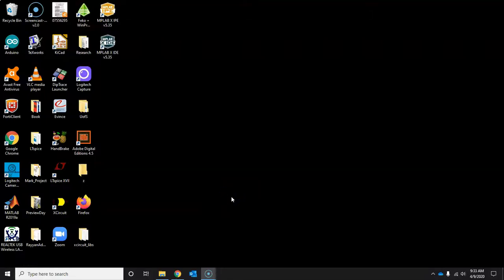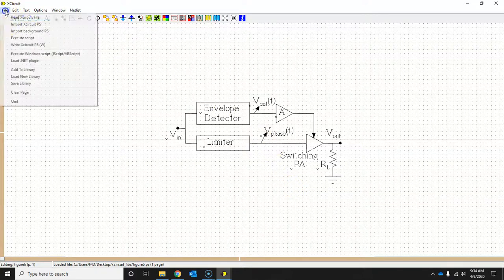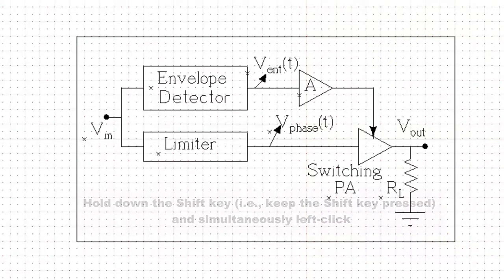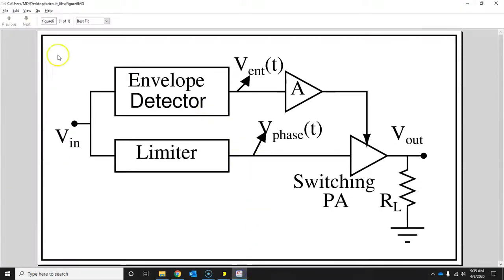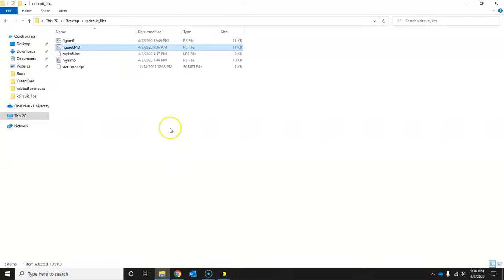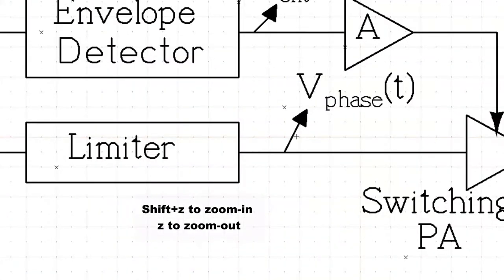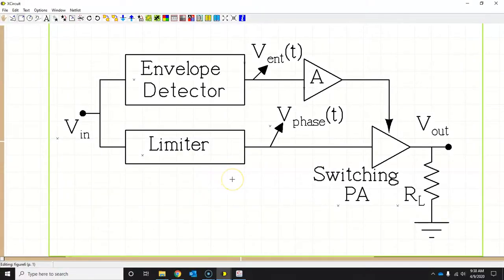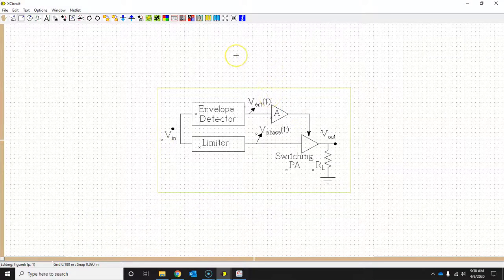Xcircuit Tutorial 6: Creating a Bounding Box